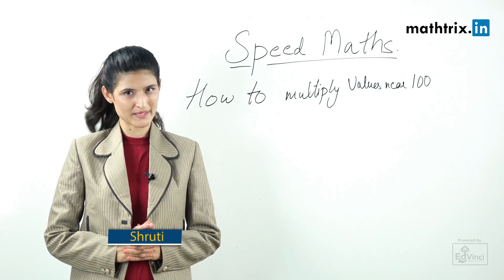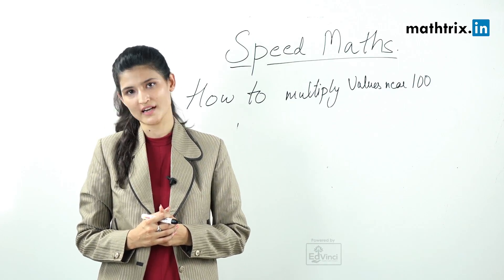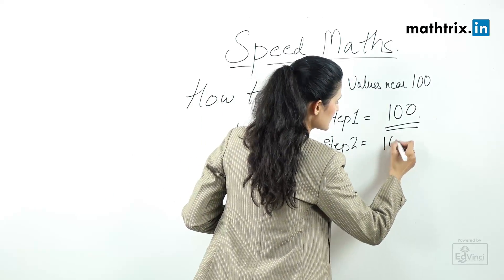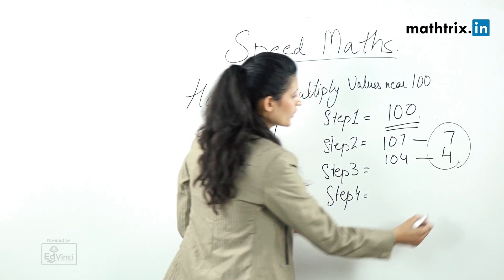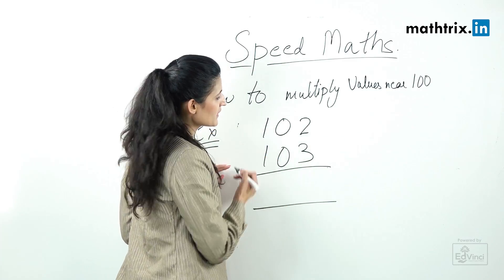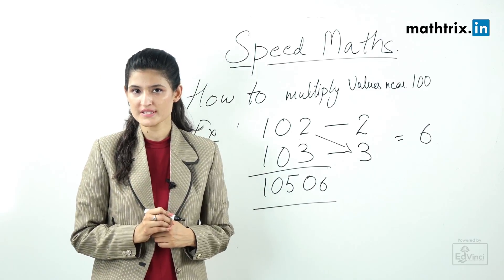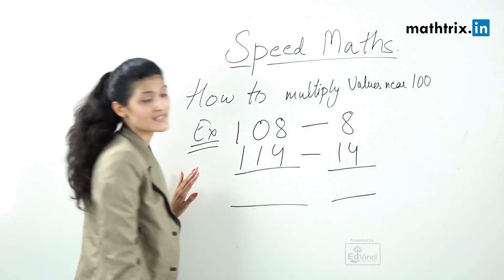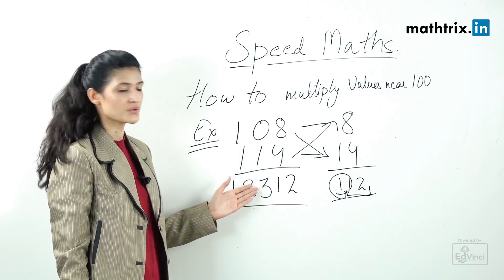Best Speed Maths Techniques : Multiply 107x104 in 2 Seconds - Multiply values near hundred - Part I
SPEED MATHS series is an initiative by mathtrix.in to help out students perform calculations faster with precision in various competitive exams viz UPSC, CAT, GRE, GMAT, CDS, NDA. Students can find this very helpful in saving time while doing simplifications in an aptitude paper or in a technical paper involving lot of calculations.

 "Speed" being one of the key aspect that decides the result, students need to pay special attention towards the same. Some might have ability to finish the complete aptitude/maths paper and score 100% if there is no time constraint but in a limited time for the paper many falter and can not even score 50% of their planned target scores. A student who can do simplifications can easily save 10 minutes to 15 minutes over his peers and the same can be used solve more than 20 to 30 questions in other sections.

Time to learn SPEED MATHS.

HAPPY LEARNING :)